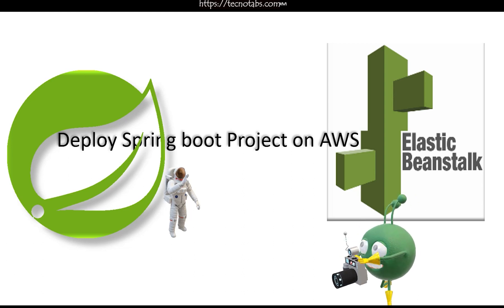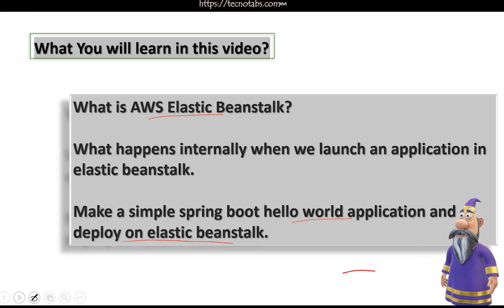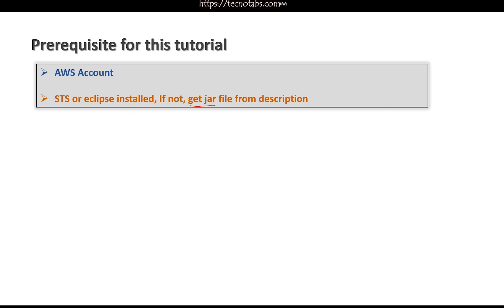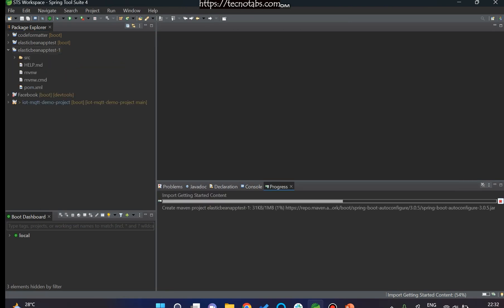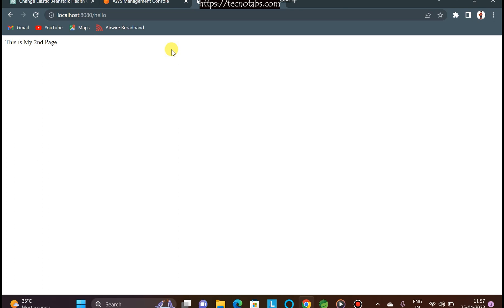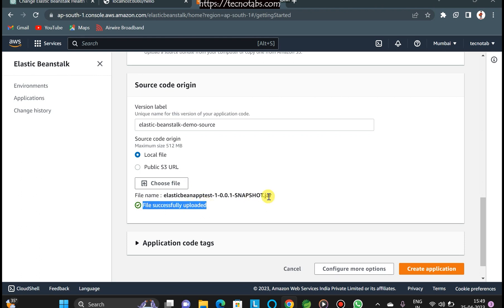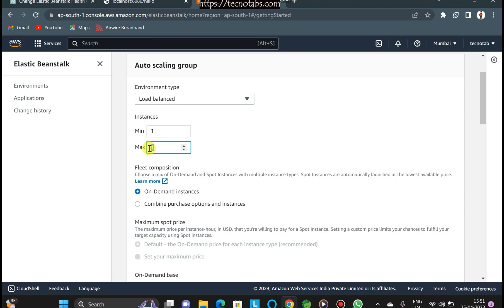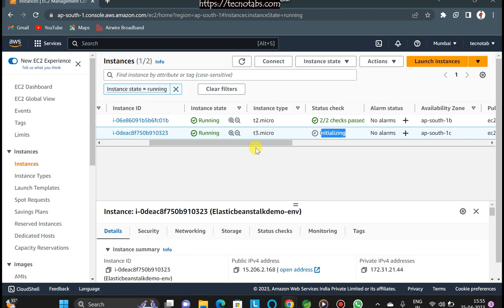Deploy Spring Boot Java App on AWS Elastic Beanstalk: Tutorial with Deep Understanding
Are you looking to deploy your Spring Boot Java application on AWS Elastic Beanstalk? Look no further! In this tutorial, we will guide you step-by-step through the process of deploying your Spring Boot application on AWS Elastic Beanstalk, with a comprehensive understanding of Elastic Beanstalk.

We will start with a Hello World project and demonstrate how to take the jar file and deploy it on Elastic Beanstalk. In addition to the deployment process, we will provide a deep dive into the Elastic Beanstalk service, covering topics such as environment management, instance configuration, and monitoring.

By the end of this tutorial, you'll have a thorough understanding of Elastic Beanstalk and the skills to deploy your Spring Boot Java application on AWS. So, join us on this journey to master Elastic Beanstalk and take your application deployment to the next level!

Keywords
"Deploying a Spring Boot Java Application on AWS Elastic Beanstalk: A Step-by-Step Guide"
"AWS Elastic Beanstalk Tutorial: Deploying a Spring Boot Java Application"
"From Localhost to the Cloud: Deploying a Spring Boot App on AWS Elastic Beanstalk"
"AWS Elastic Beanstalk Deployment: How to Deploy a Spring Boot Java Application"
"Mastering AWS Elastic Beanstalk: Deploying Your Spring Boot App with Ease"
"Deploying Java Applications on AWS Elastic Beanstalk: A Complete Guide"
"AWS Elastic Beanstalk and Spring Boot: The Perfect Combination for Cloud Deployment"
"Getting Started with AWS Elastic Beanstalk: Deploying a Spring Boot Java Application"
"Streamline Your Cloud Deployment: Deploying a Spring Boot App on AWS Elastic Beanstalk"
"AWS Elastic Beanstalk Deployment for Spring Boot Apps: Tips and Tricks".
"Complete Guide: Deploying a Spring Boot Java App on AWS Elastic Beanstalk with Deep Understanding of Elastic Beanstalk"
"AWS Elastic Beanstalk Tutorial: Deploying a Spring Boot Java Application with a Hello World Project"
"Deploying Spring Boot Java App on AWS Elastic Beanstalk: Step-by-Step Tutorial with Deep Dive into Elastic Beanstalk"
"From Zero to AWS Elastic Beanstalk: How to Deploy a Spring Boot Java Application with Understanding of Elastic Beanstalk"
"Mastering AWS Elastic Beanstalk: How to Deploy a Spring Boot Java App with a Comprehensive Understanding of Elastic Beanstalk"
"AWS Elastic Beanstalk Deployment: A Step-by-Step Tutorial with a Spring Boot Hello World Project"
"Deploying Your Spring Boot Java App on AWS Elastic Beanstalk: A Complete Guide with a Deep Dive into Elastic Beanstalk"
"Getting Started with AWS Elastic Beanstalk: Deploying a Spring Boot Java Application with a Comprehensive Understanding of Elastic Beanstalk"
"AWS Elastic Beanstalk Deployment for Spring Boot Java Apps: A Step-by-Step Tutorial with a Hello World Project"
"Deploying Your First Spring Boot Java App on AWS Elastic Beanstalk with Understanding of Elastic Beanstalk".
"Spring Boot AWS Elastic Beanstalk Deployment".

"AWS Elastic Beanstalk Tutorial: Spring Boot Hello World Project Deployment"
"Complete Guide: Deploy Spring Boot on AWS Elastic Beanstalk with Deep Understanding"
"Mastering Elastic Beanstalk: Deploying Spring Boot Java App on AWS"
"Step-by-Step Tutorial: Deploy Spring Boot to AWS Elastic Beanstalk"
"Comprehensive Guide: Deploy Spring Boot on AWS Elastic Beanstalk"
"AWS Elastic Beanstalk Deployment: Spring Boot Java App Tutorial"
"Getting Started with AWS Elastic Beanstalk: Deploy Spring Boot Java App"
"Deploy Spring Boot Java App to Elastic Beanstalk: A How-To Guide"
"AWS Elastic Beanstalk Deployment for Spring Boot Java Apps".